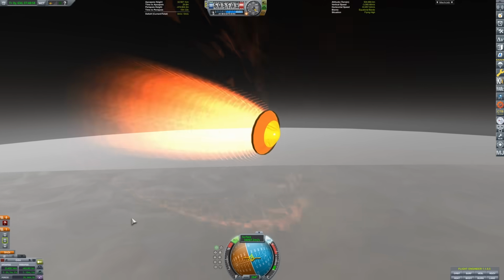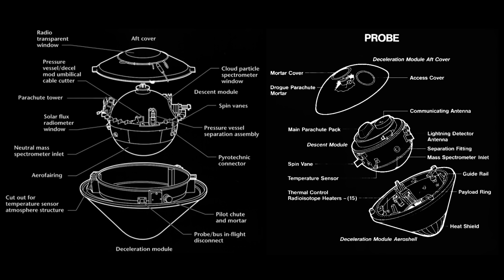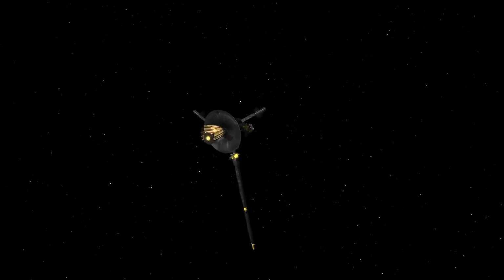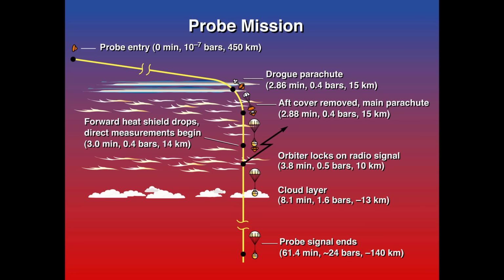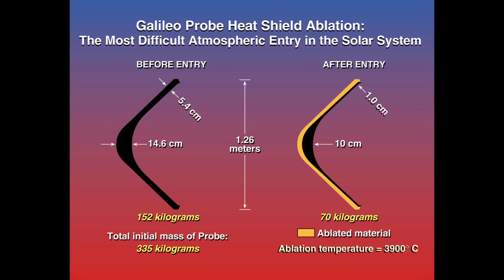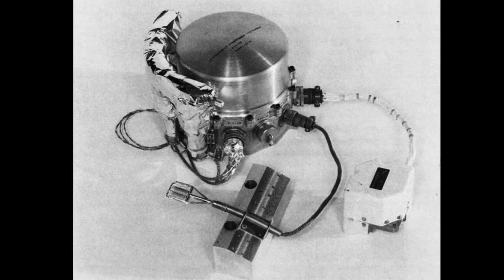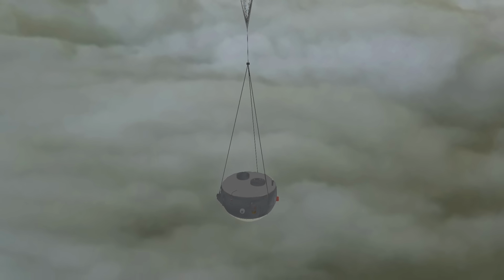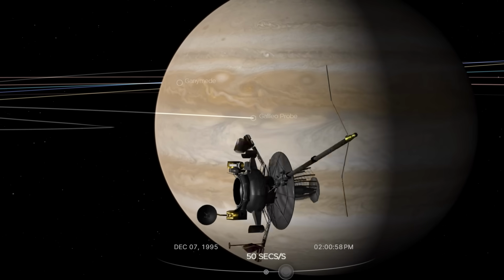The Toughest Space Probe Ever - How NASA Dropped A Probe Into Jupiter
The Galileo mission to Jupiter featured a space probe which would be dropped into the atmosphere of Jupiter. Because of this planet's gravity the atmosphere probe would experience conditions that no other spacecraft has seen. Entry velocities 7 times faster than those experiences by humans returning from orbit, massively higher temperatures and head fluxes, and no way to test the system fully on Earth.